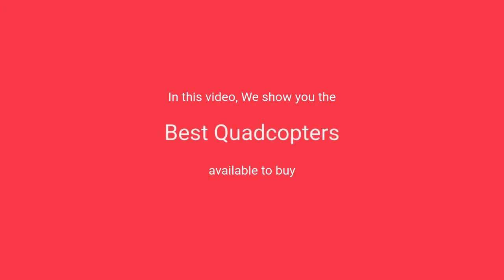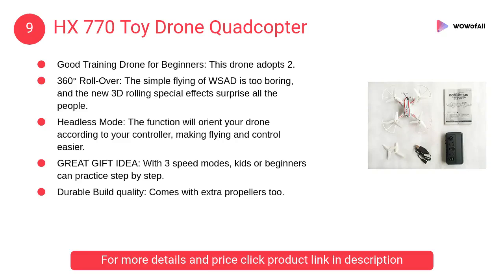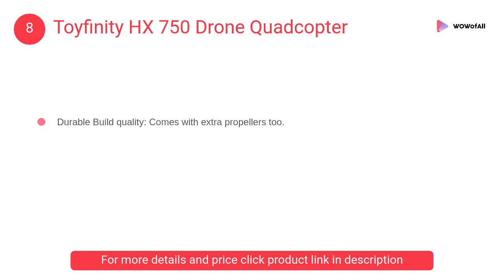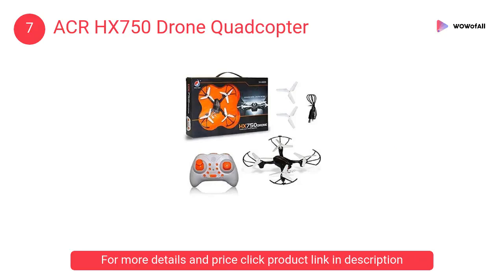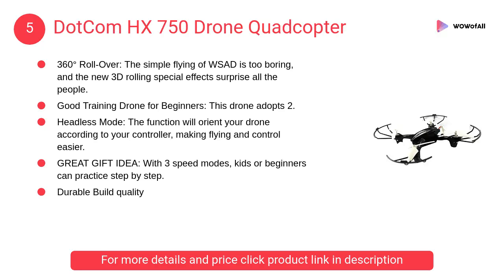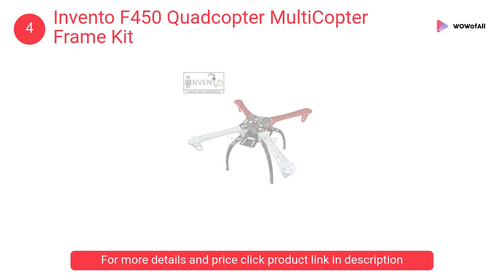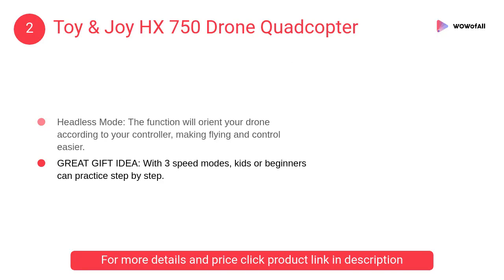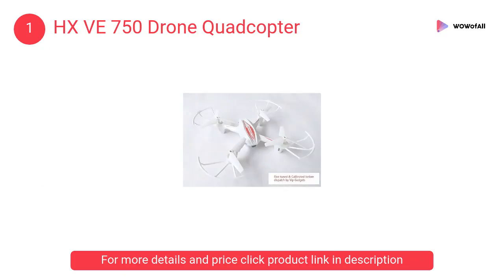Best Quadcopters in India: Complete List with Features, Price Range & Details - 2019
1. HX VE 750 Drone Quadcopter

• 360° Roll-Over
• Good Training Drone for Beginners
• Headless Mode

2. Toy & Joy HX 750 Drone Quadcopter

• 360° Roll-Over
• making flying and control easier.

3. Super Toy Drone Professional Quadcopter

• Made from the high-quality materials
• Battery Voltage: 3.7 V
• Flying Range: Up to 40 mtrs

4. Invento F450 Quadcopter MultiCopter Frame Kit

• Integrated PCB connections
• Pre-threaded brass sleeves
• Super installation space

5. DotCom HX 750 Drone Quadcopter

• 360° Roll-Over
• Good Training Drone
• Headless Mode

6. Baybee Storm Mini Drone

• ONE KEY TAKE OFF/ LANDING
• HEADLESS MODE & ONE KEY RETURN

7. ACR HX750 Drone Quadcopter

• 360° Roll-Over
• Headless Mode
• Durable Build quality

8. Toyfinity HX 750 Drone Quadcopter

• Headless Mode
• Durable Build quality

9. HX 770 Toy Drone Quadcopter

• 360° Roll-Over
• Headless Mode

10. SUPER TOY Wi-Fi Camera Drone Professional Quadcopter

• Foldable Drone, Headless Mode
• Camera - 2MP 720P Camera

1. Womdee Push and Go Drone
2. Ikarus HX 750 Drone Quadcopter

What's the best drone for the money?
What are the best drones on the market?
What drones do professionals use?
What is the best drone 2019?
What is the best drone for distance?
What is the best drone under $300?
What is a 333 exemption?
Which drone has the longest battery life?
What is the best drone for filming?
What is the most reliable drone?
What is the most expensive drone?
What is the best drone for professional photography?
How long can a drone fly without recharging?
What drone has the longest flying time?
What is a good flight time for a drone?
What is the cheapest drone?
What is the most expensive thing in the world?
Can a drone carry a human?
How much does a decent drone cost?
Which drone is easiest to fly?
How much does a cheap drone cost?
How much weight can a drone hold?
How much does an EHang 184 cost?
Can a drone lift a man?